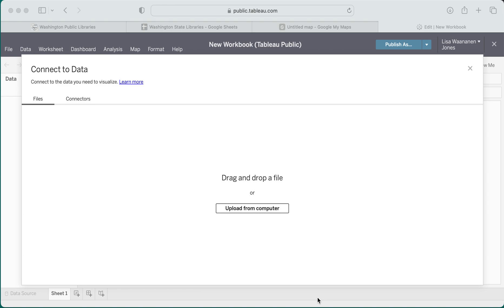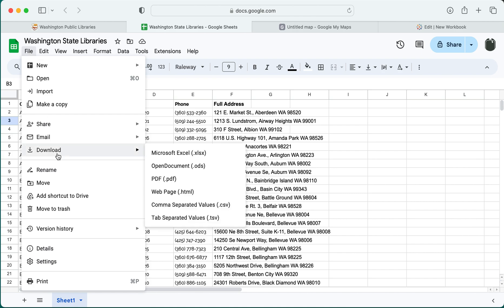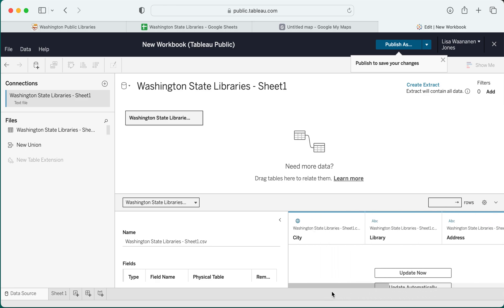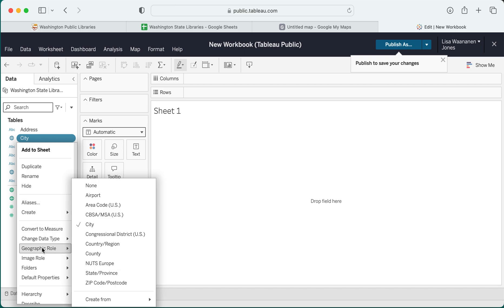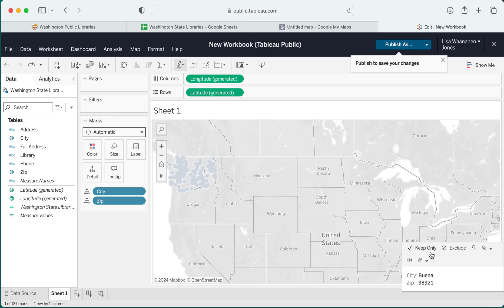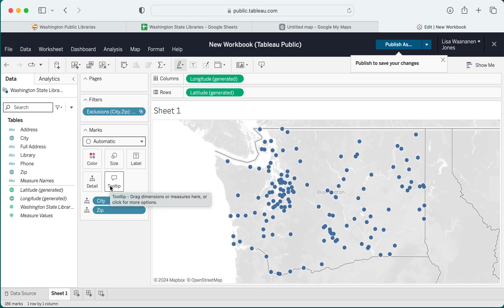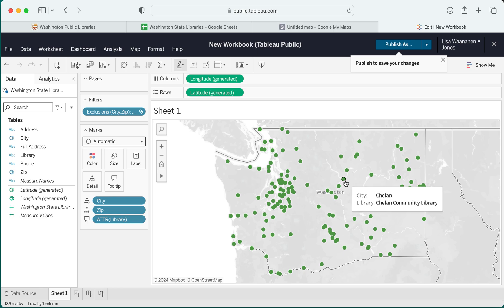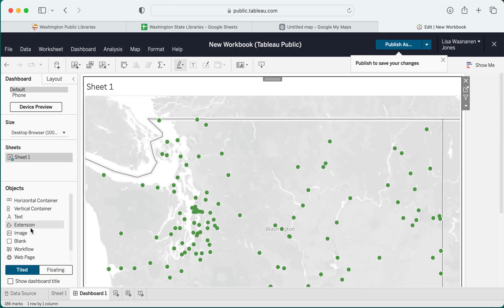Mapping cities in Tableau Public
A demonstration of mapping cities from a spreadsheet in Tableau Public and customizing the tooltip information that appears when users hover on each location.